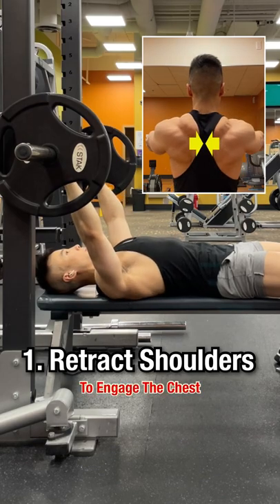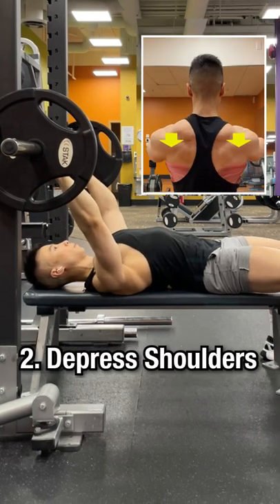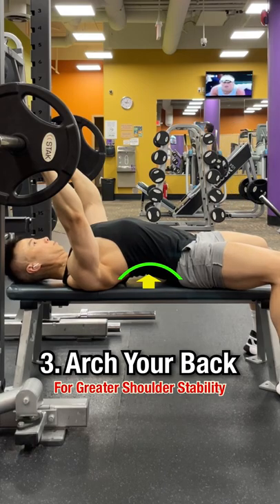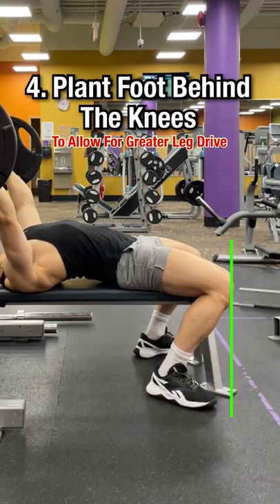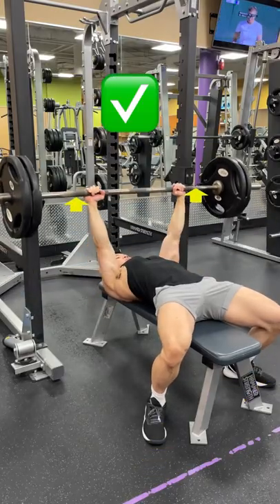Want To Increase Your Bench Press? DO THIS!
✅ DO THIS to maximize bench press strength!